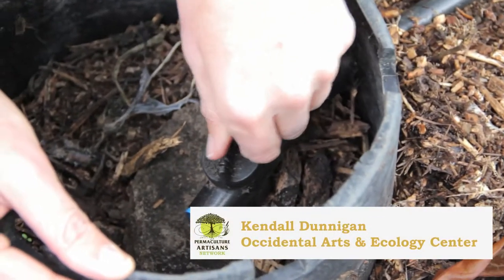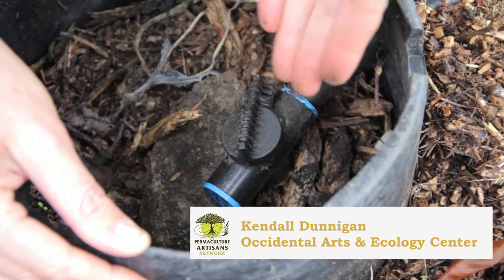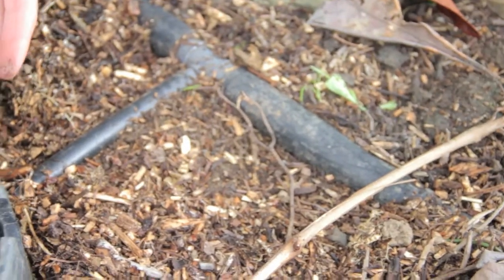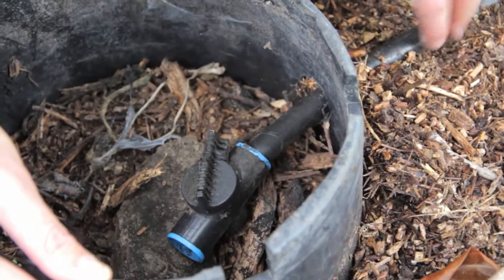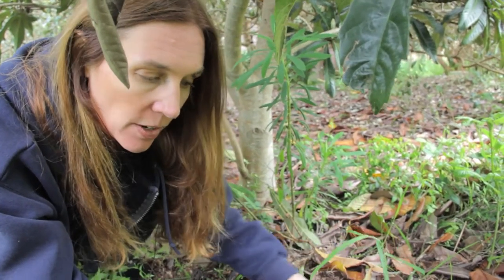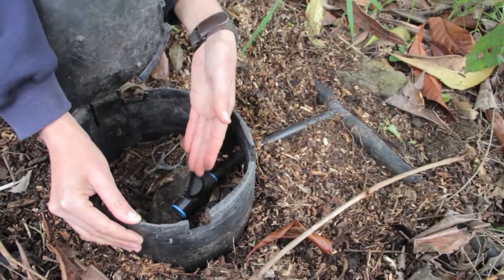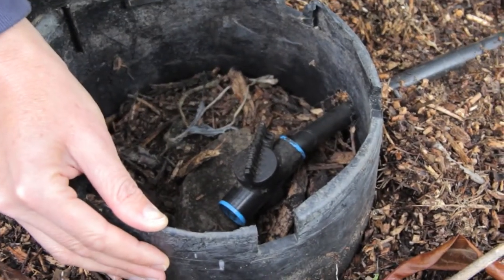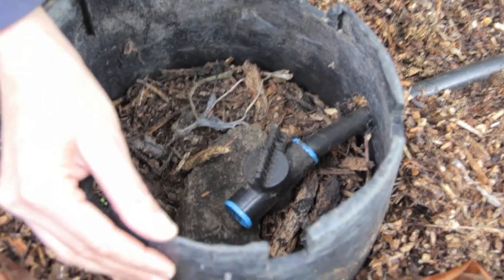Greywater Tip #2 - How to Control Your Greywater Drip System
Here's how to tweak your valves on your greywater system, so you get the right amount of water, where you need it.

In making these videos, a tip of the hat to Oasis Design for decades of authoritative greywater information, policy work, and innovation, including the Branched Drain and Laundry to Landscape greywater systems.